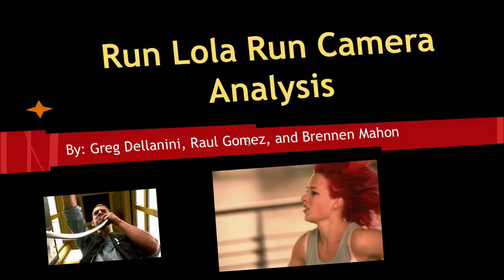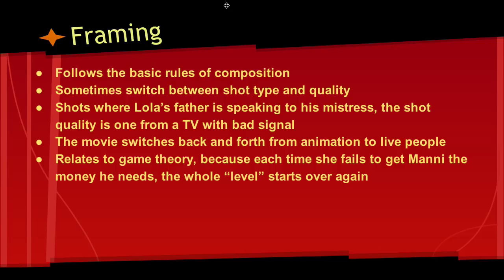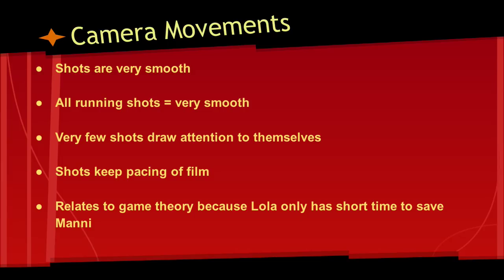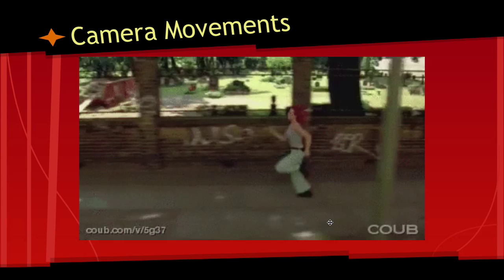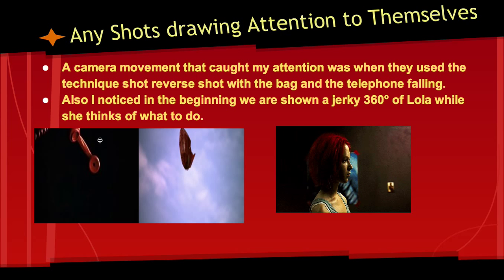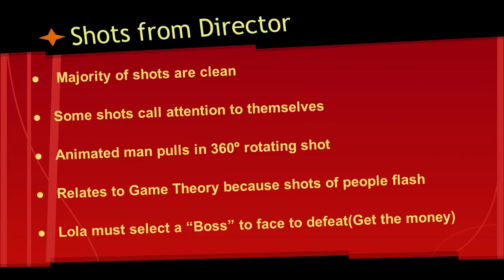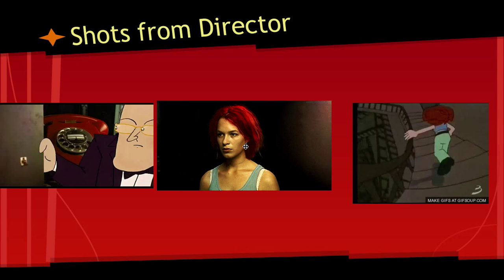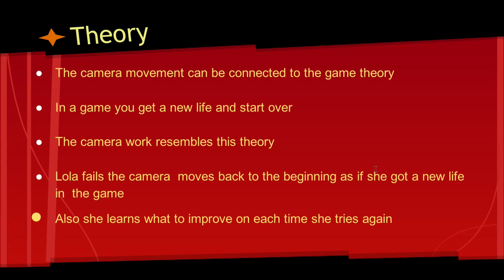Run Lola Run Camera Analysis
Raul, Brennan, and Greg talk about Run Lola Run and how the camera represents game theory.